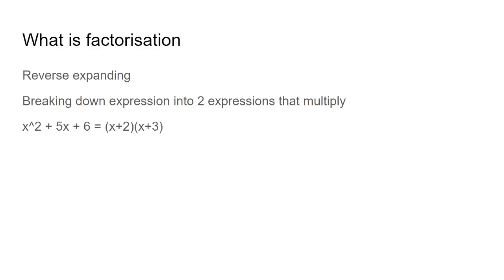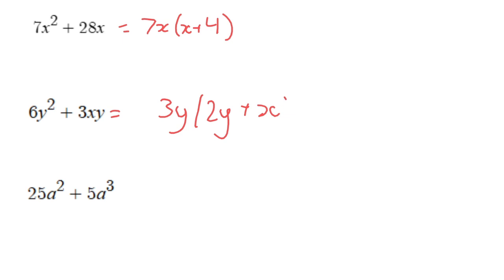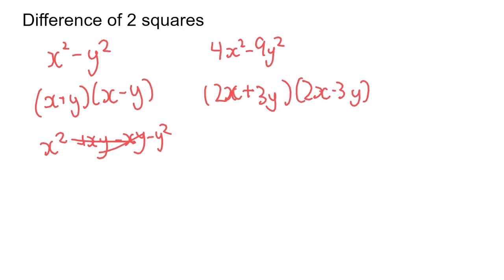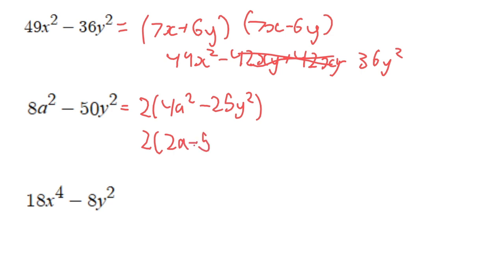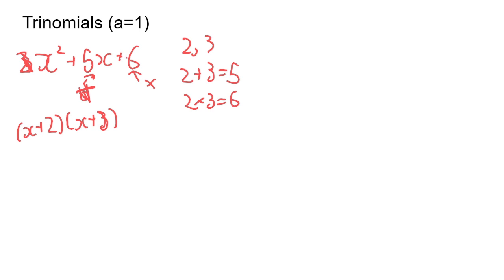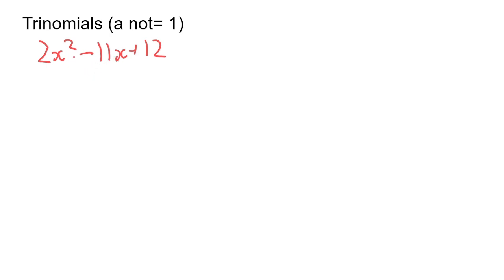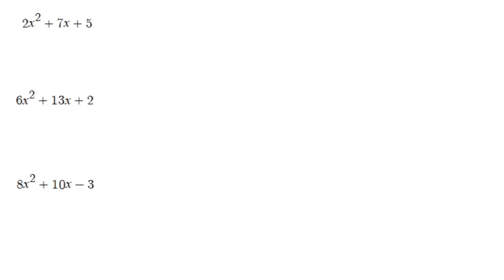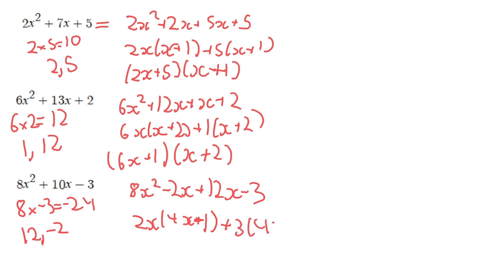How to Factorise Quadratics | Step-by-Step Guide for IGCSE & GCSE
Still stuck on how to factorise quadratics?
In this easy-follow video I will show you everything you need to know for your exams.

📌 Practice along with me and pause whenever you need to!